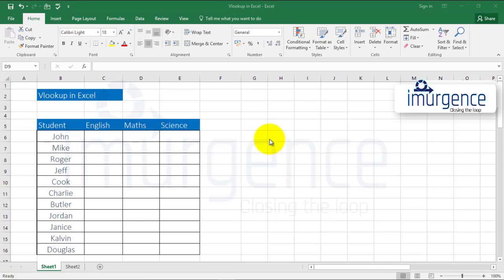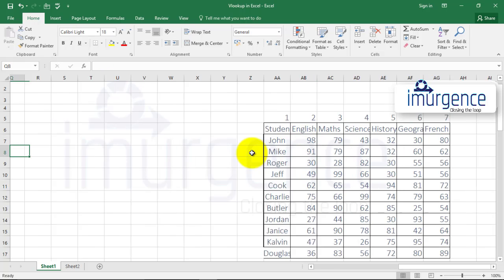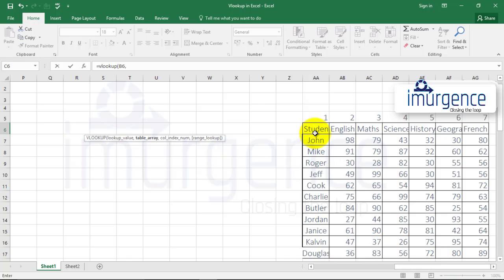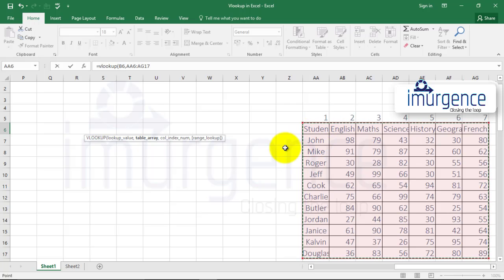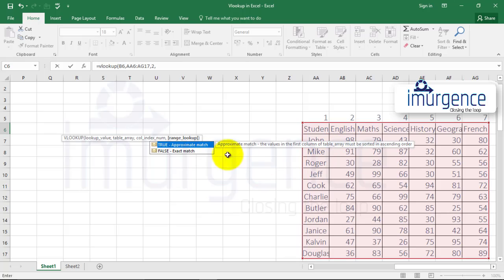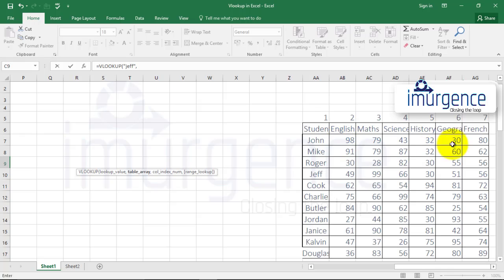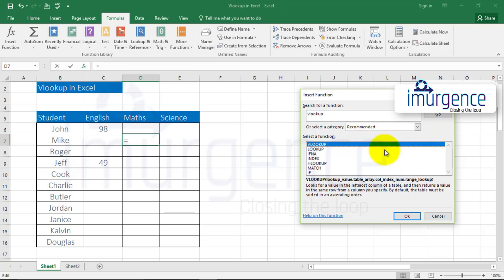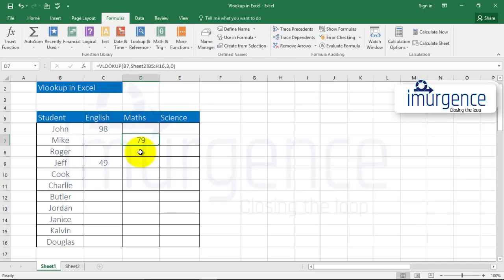Beginner Excel Module | Vlookup in Excel | Excel Tutorial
Digital